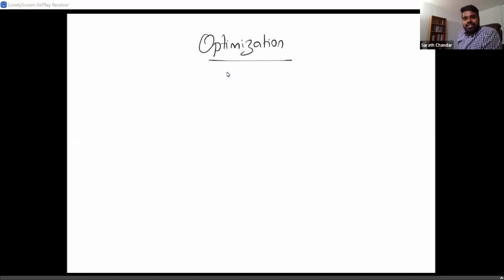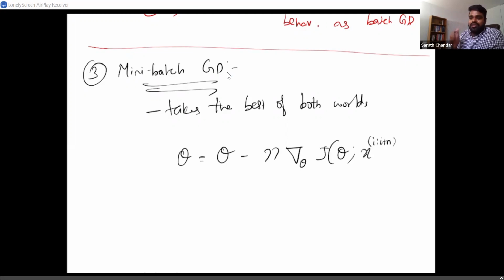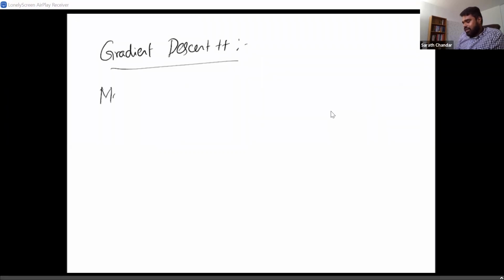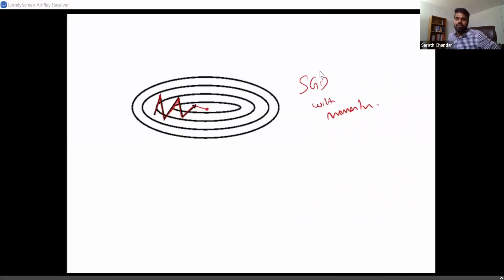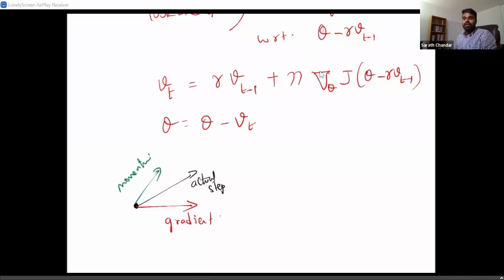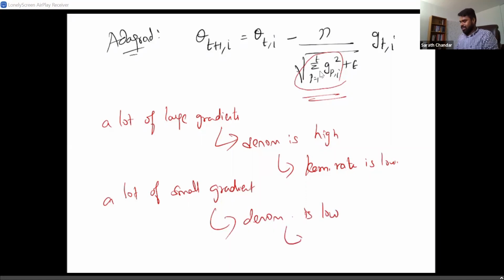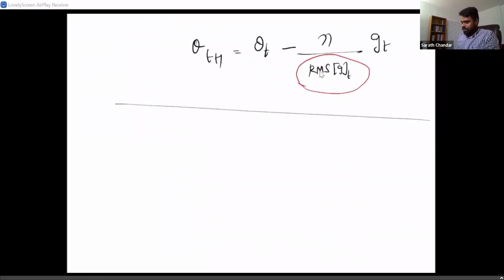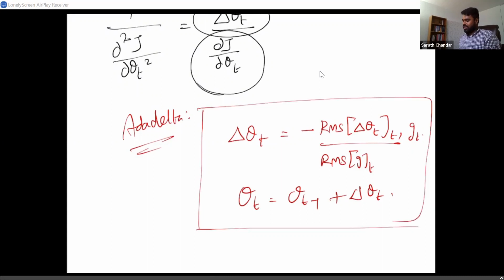Machine Learning - Lecture 20 (Part-2)